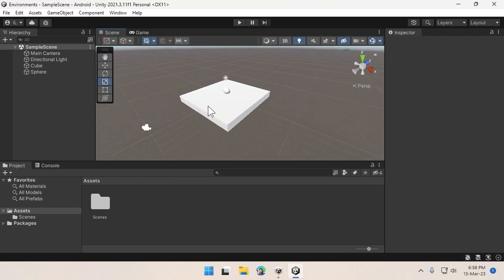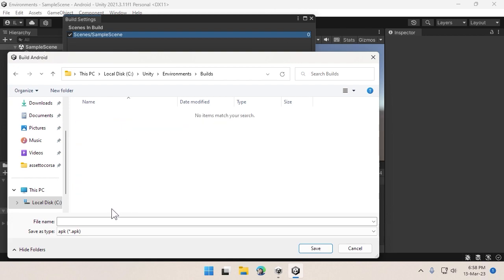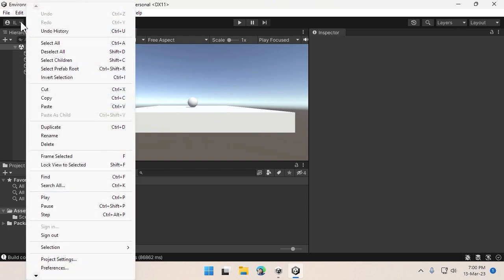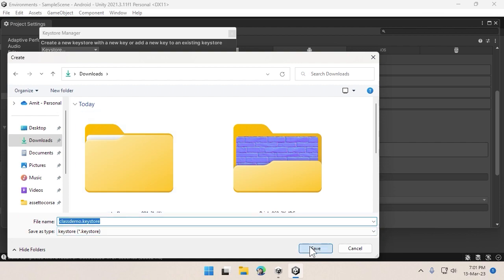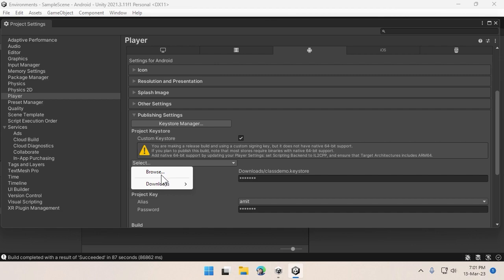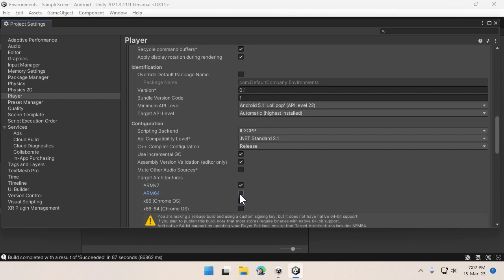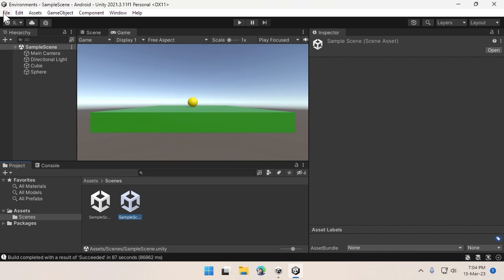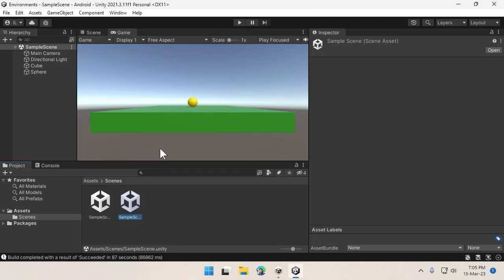apkbuild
AR Application - To develop .apk for the unity applications